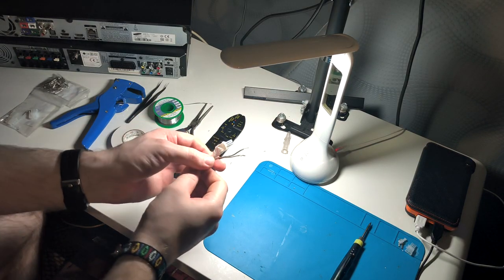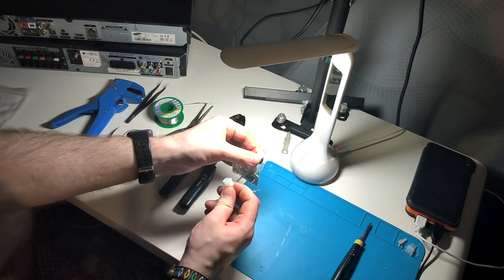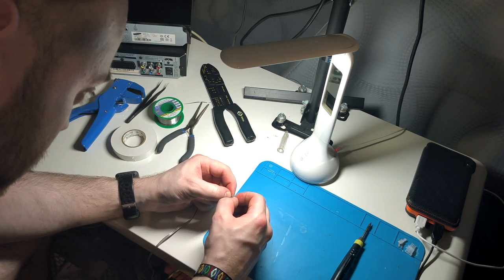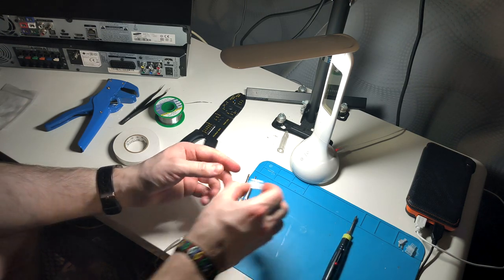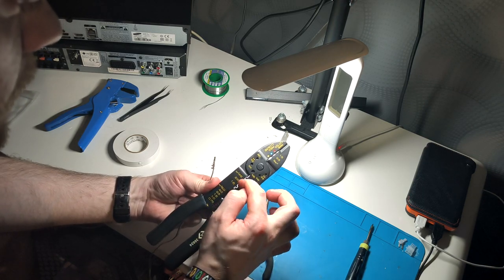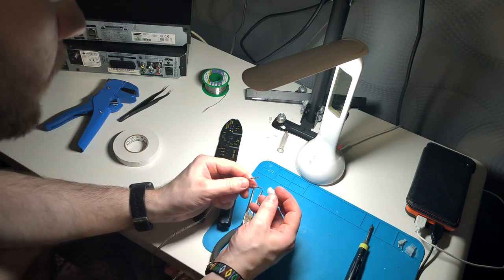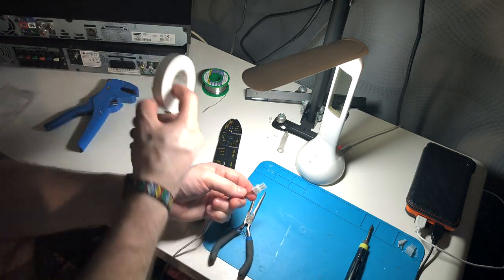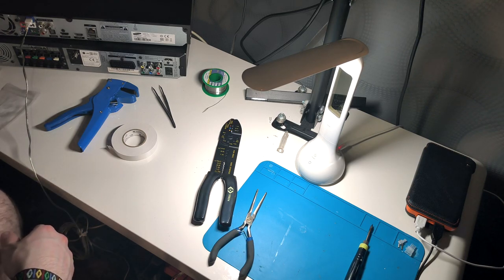Convert Speaker Cable to Plugs for Samsung / Sony / Panasonic Home Theatre 5.1 Surround Sockets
This is my method demonstrating on how to convert bare metal speaker cable to be compatible with being plugged into Samsung Sony and Panasonic proprietary speaker sockets. Just ensure that your home theatre amplifier is rated for the impedance of the speaker you're connecting. I take no responsibility if you manage to damage your equipment following these instructions.

You will need to obtain 2-pin mini molex connectors which are compatible with the sockets. These can be sourced from any electronics store. Might be handy to get a few more than required incase of mistakes as once the metal pins are inserted into the housing, they're quite difficult to remove without the proper tools.

This video came about due to me upgrading from an LG HT554PH DVD Home theatre system to a Samsung TH-F5550 Blu-Ray system whilst retaining the 4ohm LG speakers and not wanting to spend silly money on new cabling or adapters that others had made. I like these home cinema systems for surround usage as they're built quite slim, compared to the majority of AV Receivers on the market, but its taken me a little while to get hold of a used one for the right price. Finally though, it's all set up, it sounds fantastic just from a frequency range and volume control the LG seem to suffered from, alongside allowing me to upgrade from spdif optical in to lossless pcm HDMI in, which sounds amazing and finally allows me to listen to Nintendo products in surround and finally retire the 18 year old PCI Asus DTS Connect soundcard in my PC.

Please do comment if you have success with your upgrade.